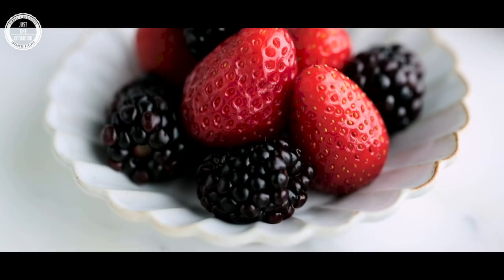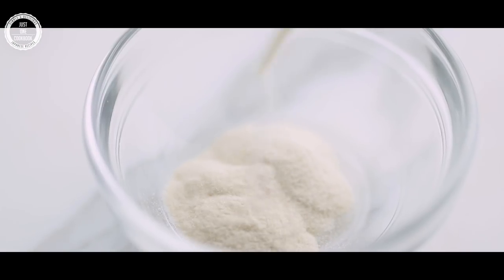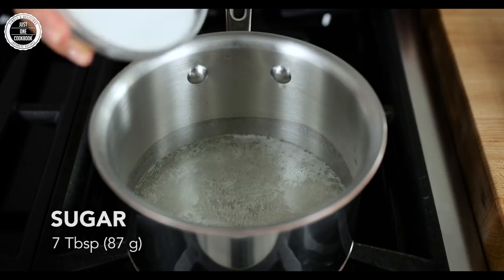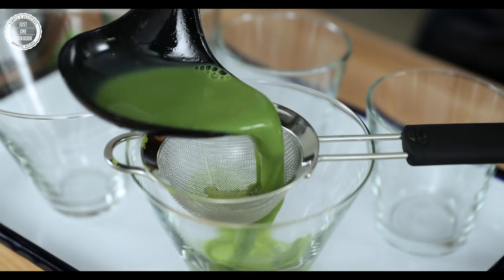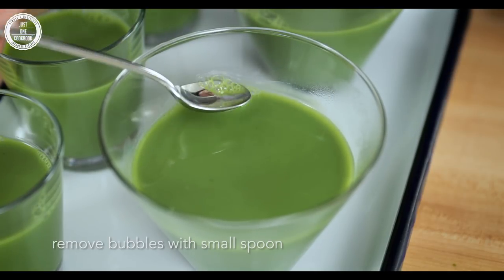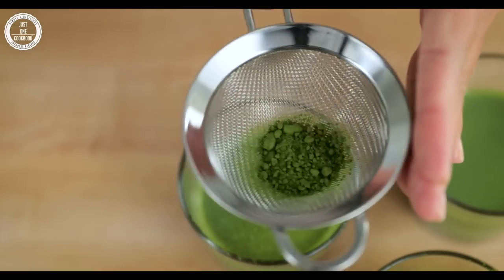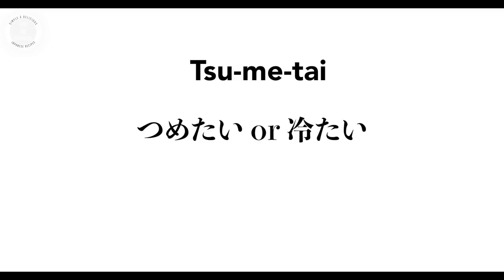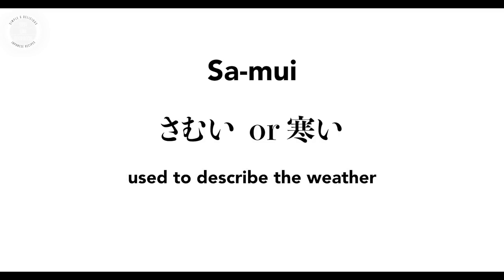How to Make Matcha Vegan Panna Cotta (Recipe) ヴィーガン抹茶パンナコッタの作り方 (レシピ)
Try this DELICIOUS and CREAMY Matcha PannaCotta that’s VEGAN! It’s made with soy milk, kanten powder, sugar and matcha. Served on beautiful glass ramekins, they will look smashing on your holiday table.

RECIPE starts ▶ 00:33

Prep Time: 15 mins
Cook Time: 15 mins
Total Time: 30 mins + 2 hours chilling
Servings: 6 small ramekins

INGREDIENTS

1 ¼ cup soy milk (300 ml) (I use Kikkoman® Pearl Organic Soymilk - Unsweetened - See Notes)
1 Tbsp matcha (green tea powder)
1 ⅔ cup water (400 ml)
2 g powdered kanten (agar agar) (1 tsp)
7 Tbsp sugar (87 g or ⅓ cup + 4 tsp)

- Toppings Choices -
1 Tbsp matcha (green tea powder)
Gold flakes
Assorted berries (I used strawberries and black berries
red bean paste (anko)
Kuri Kanroni (Chestnuts in Heavy Syrup)

★ COOKING EQUIPMENT ★

★ MUSIC ★

♫ ES_Soundtrack For A Sunny Day 4 by Bo Järpehag
♫ ES_Tangerine (Instrumental Version) by Johan Svensson
♫ ES_Waiting For Your Smile 2 by Bo Järpehag

★ VIDEO EQUIPMENT ★